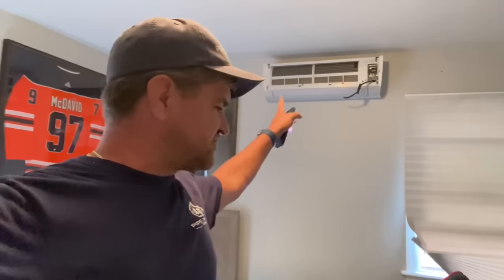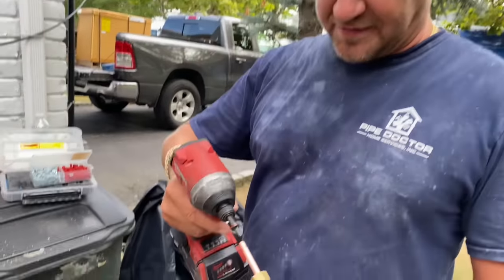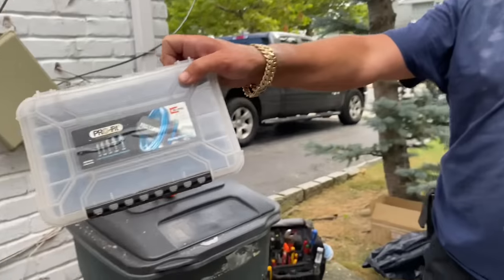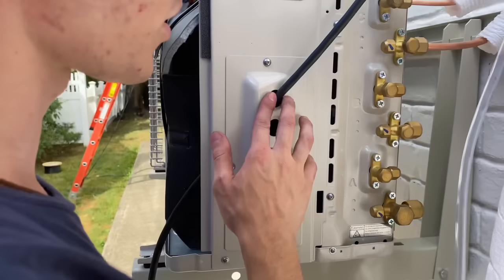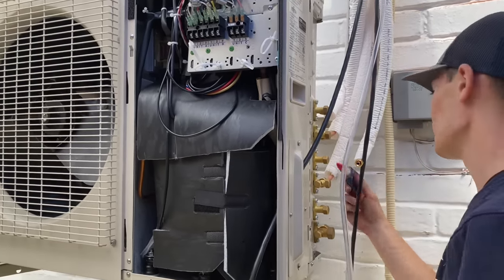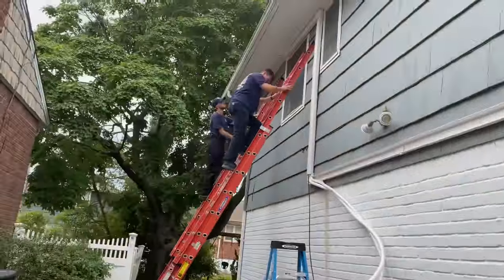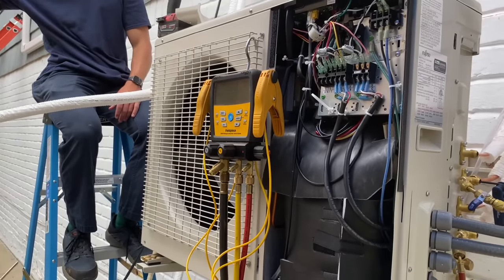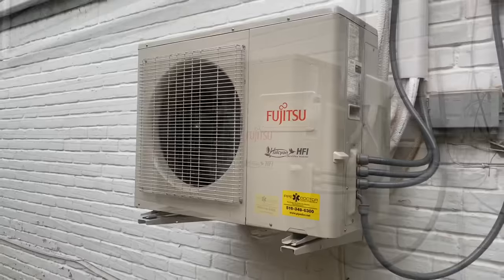Comparing NAVAC Auto Flaring Tool vs RectorSeal PRO-Fit During Fujitsu 3 Zone Ductless Installation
One lucky subscriber will win the RectorSeal PRO-Fit Precision Flaring Kit - Giveaway! During this video of an installation of a Fujitsu 24k BTU outdoor condenser with 3 indoor heads, we review and test 2 methods to flare 3/8” and 1/4” refrigeration line sets.

New oval raised silver stickers are from:
35 Victoria St. E, Unit 9
Alliston, Ontario L9R 1T3

Pipe Doctor & Bosch short sleeve shirts are available in Medium, Large, 2XL & 3XL
Minimum donation of $23 is appreciated. Or (2) for $40 delivered.

Sticker Requests:
Name
Address

Mikey Pipes
C/O Pipe Doctor Plumbing
80 E Hawthorne Ave